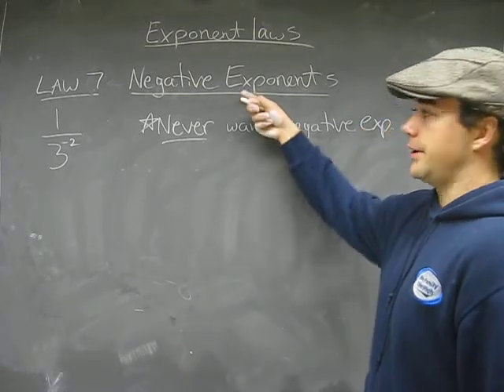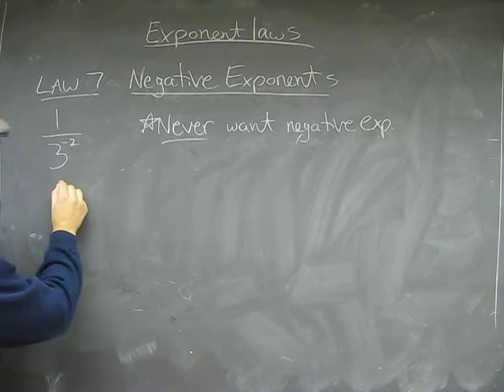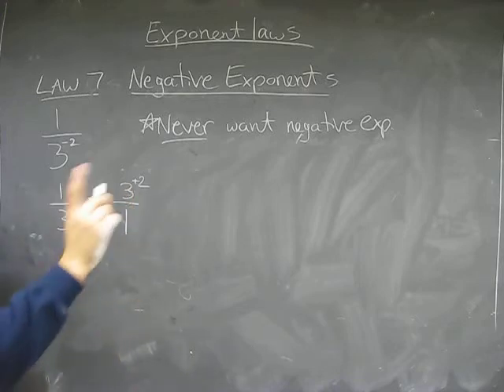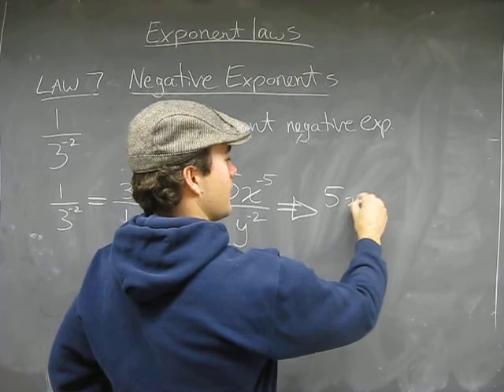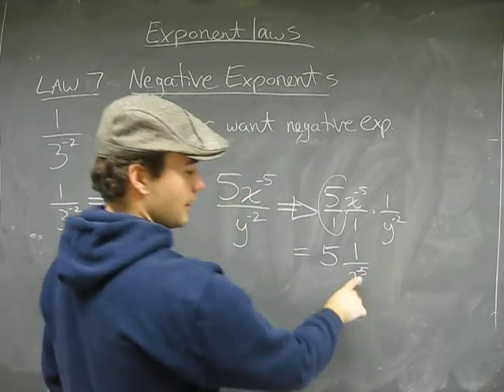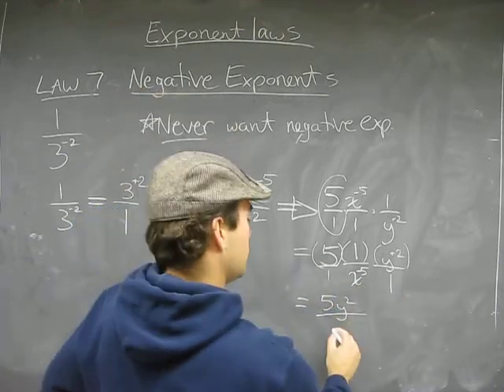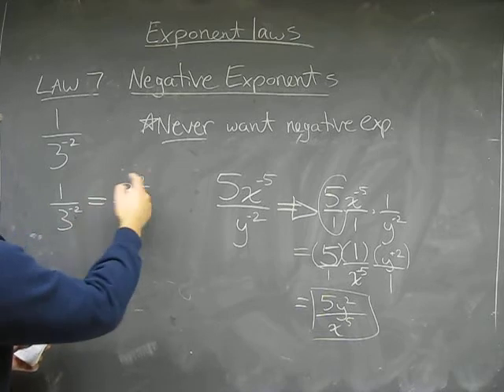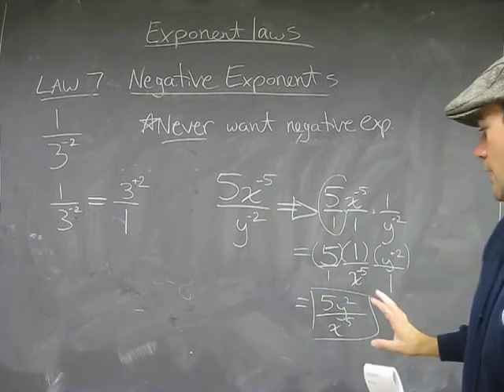Exponent Law 7: Negative Exponents Math Multiplication Math Help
Exponent Law 7: Negative Exponents